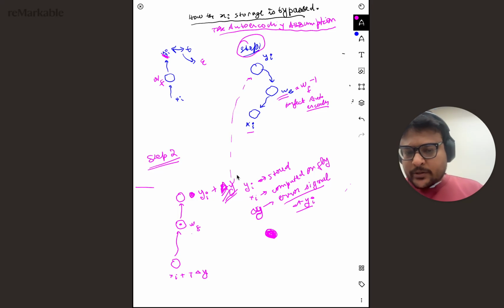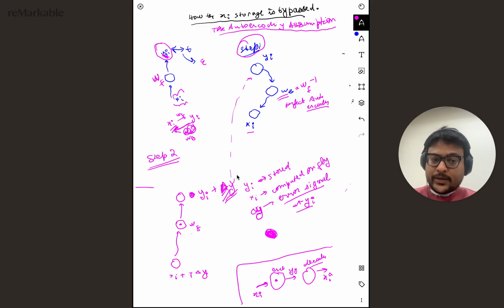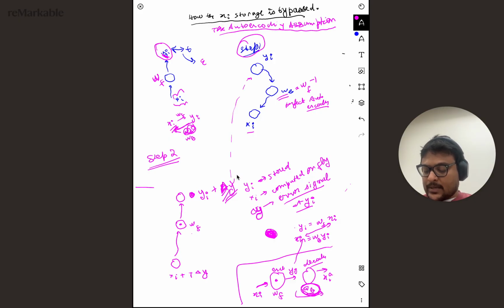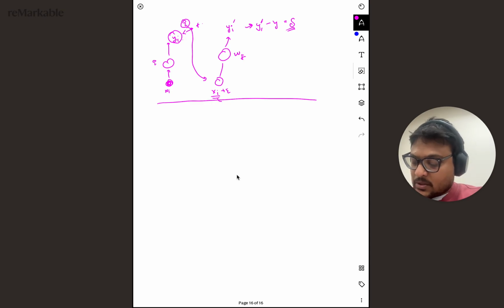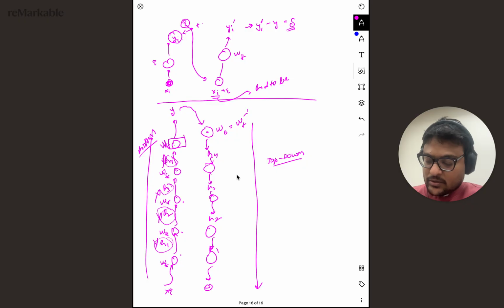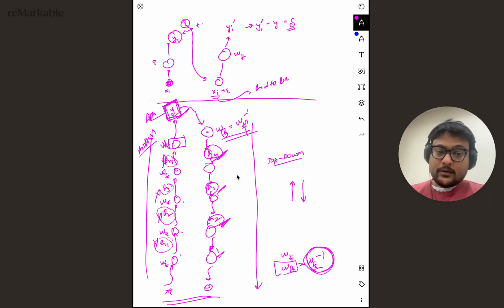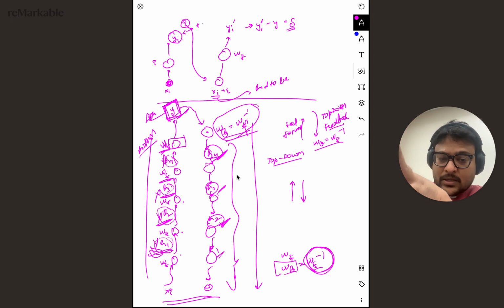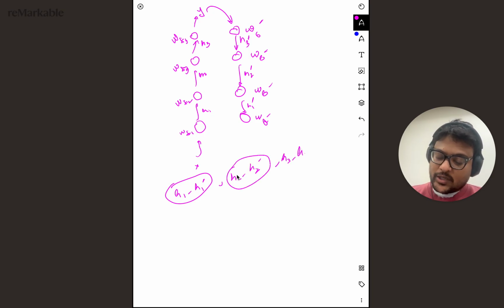[Part 4/6] Autoencoding assumption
A way to no longer store the hidden activities computed in each layer of a neural net. Rather a top down network can reconstruct the "input" activities on the fly.
This assumes that a perfect autoencoder can be actually trained.